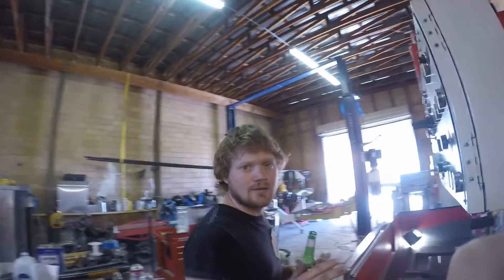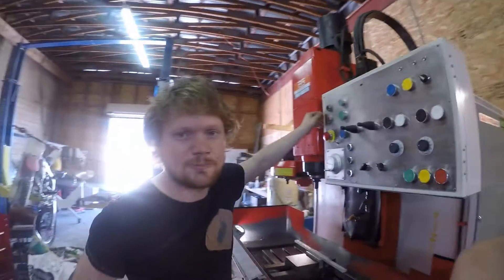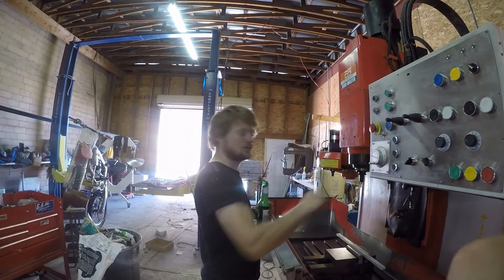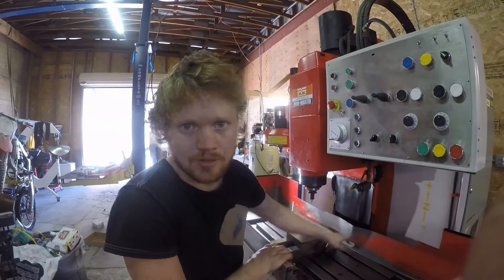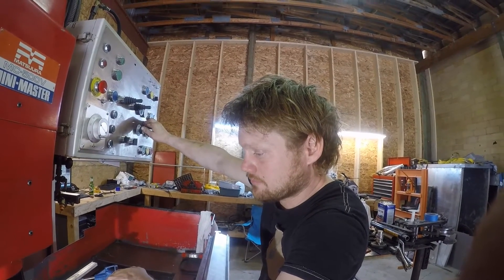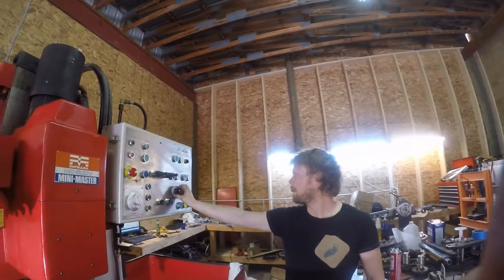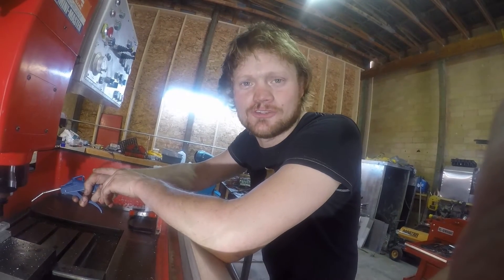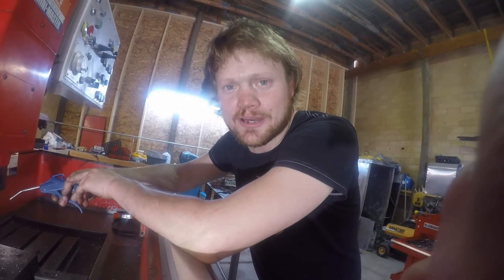Matsuura Mach3 retrofit first run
Mach3 running a Matsuura MC500V